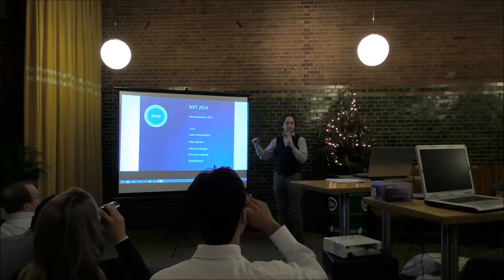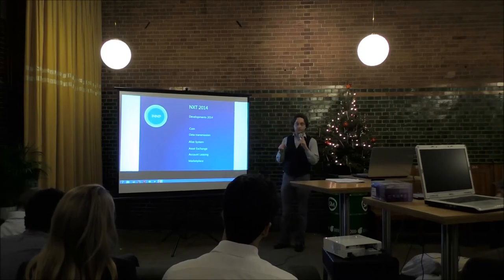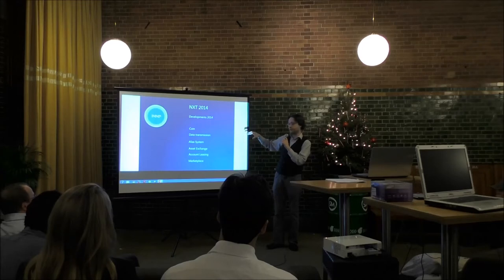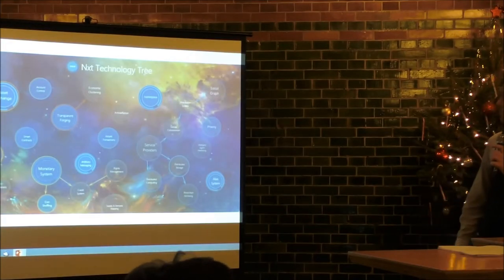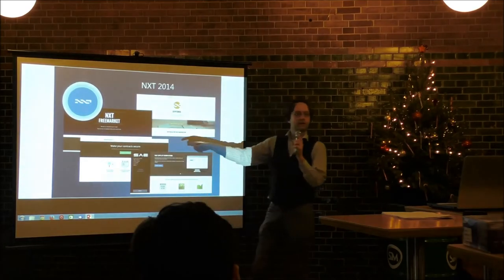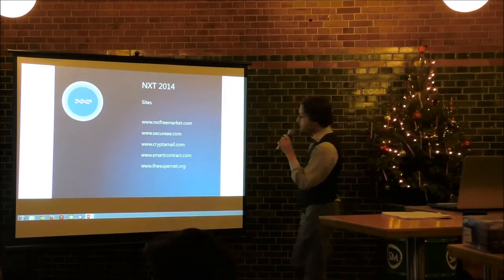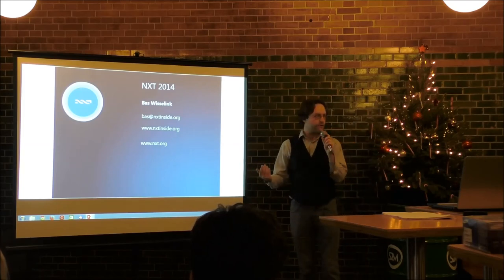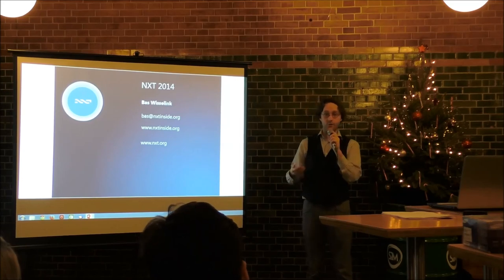NXT Cryptocurrency Overview - By Bas Wisselink At Bitcoin Meetup Amsterdam (2014-12-16)